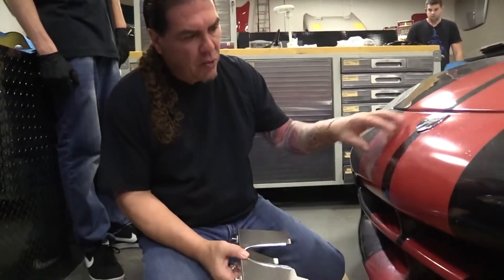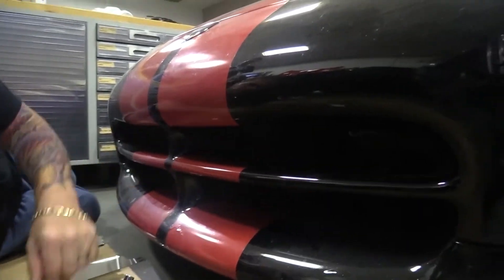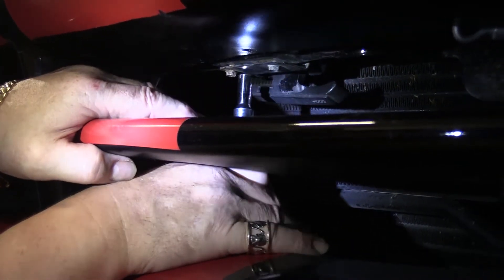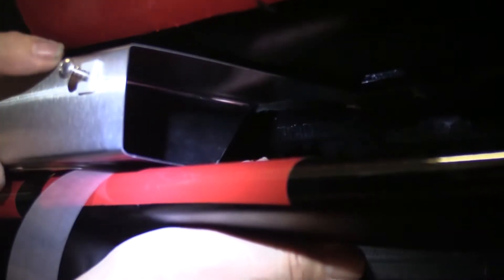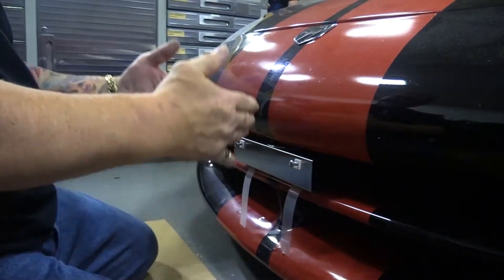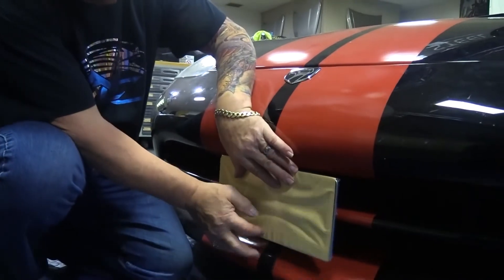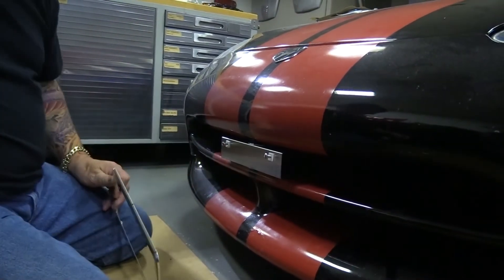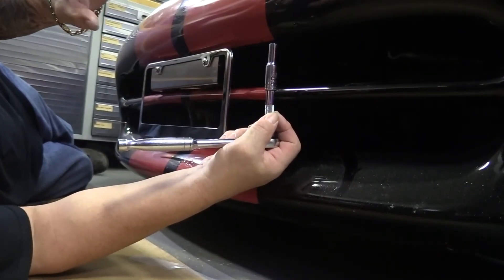Gen 1 Viper Front License Plate Bracket Installation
Give your 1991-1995 Gen 1 Viper a legally required (in some states) front license plate frame. We'll show you how to install the Viper's high quality 304 stainless steel front license plate mounting bracket to your Viper without having to drill a single hole into the body of your American Muscle car!

Want one for your Gen 1 Viper?